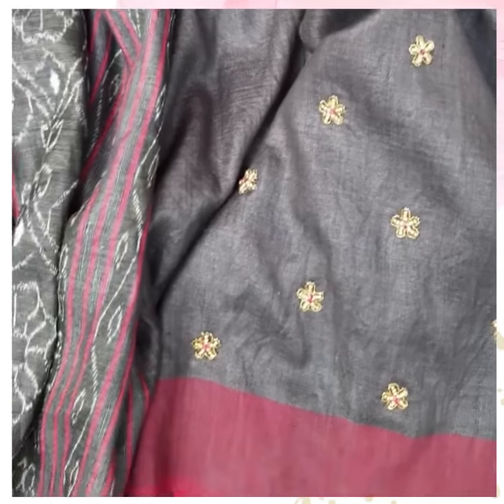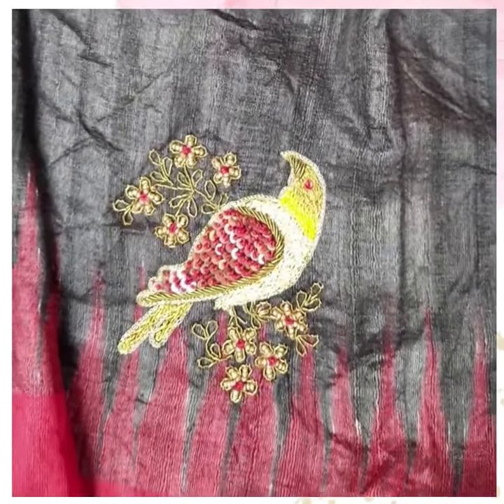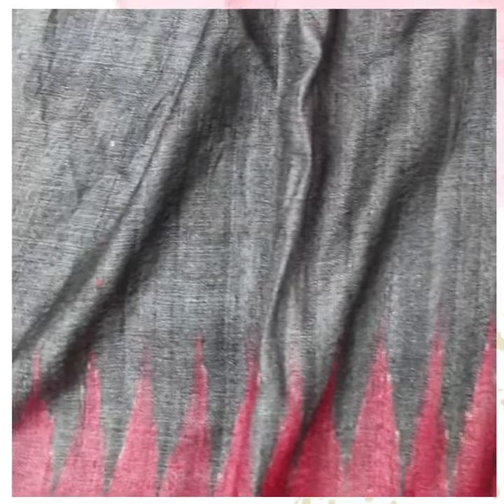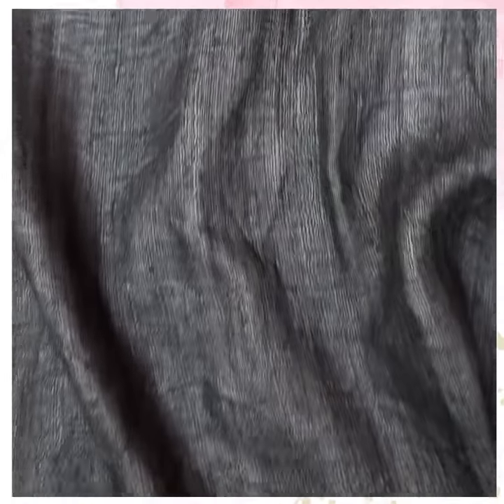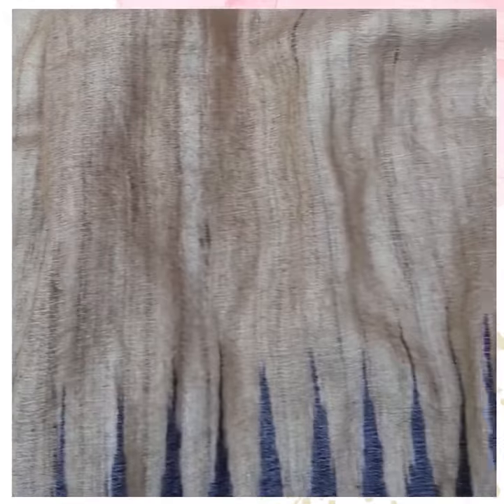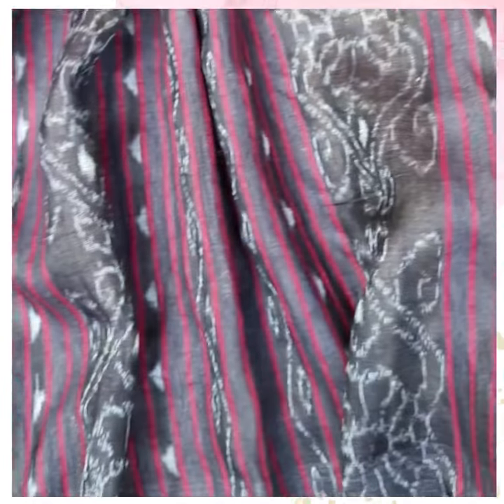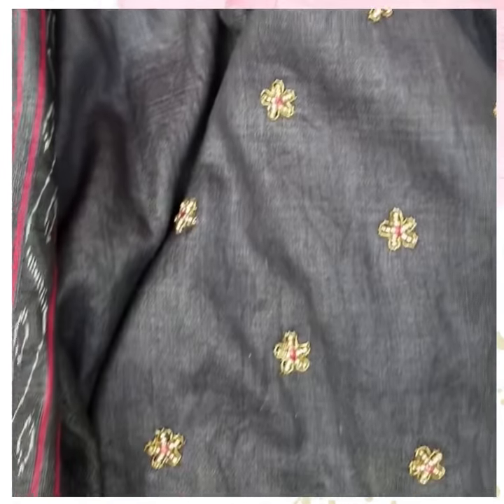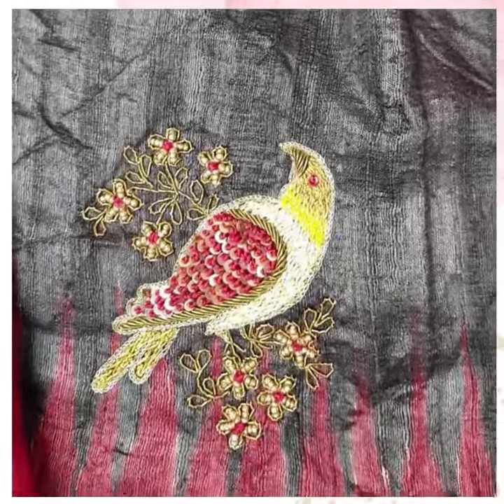Nilkanth Nabazari Tussar Saree